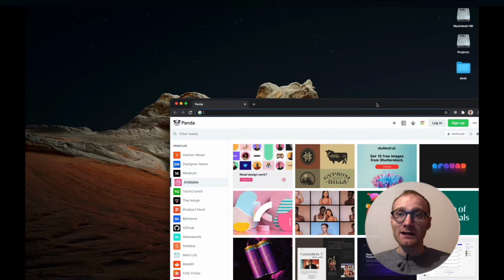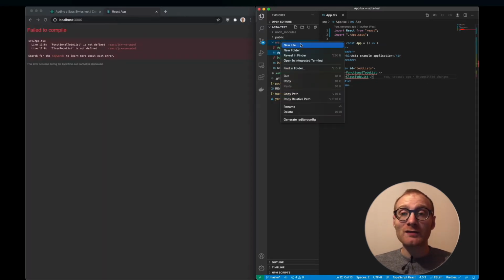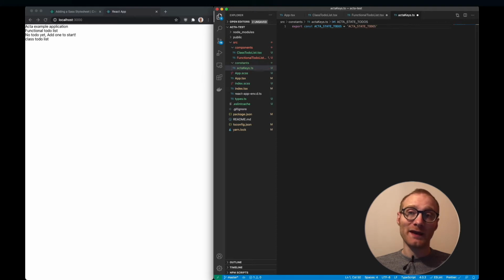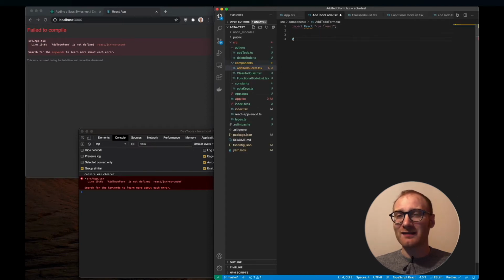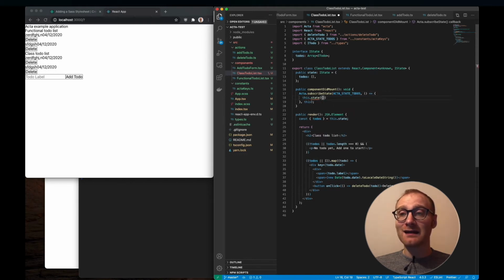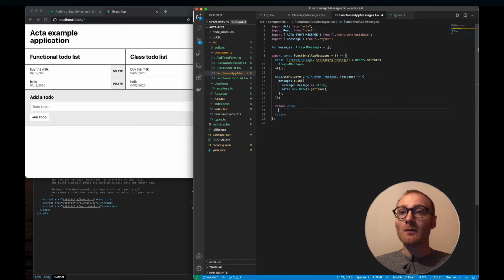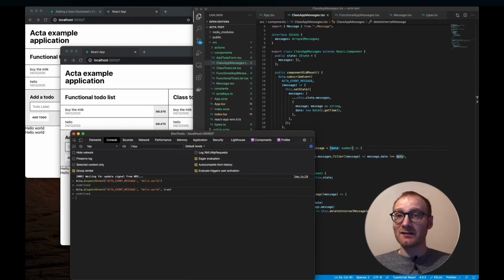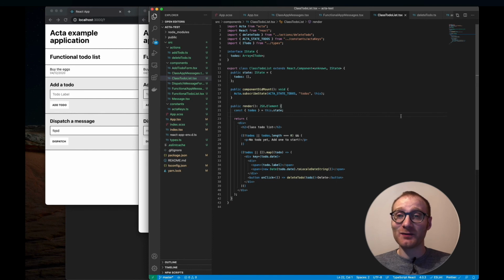State management in React with Acta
Introduction to Acta, the most simple state manager for React.

-- Chapters

00:00 - Introduction
00:28 - Application initialisation
04:40 - Subscribe to an Acta state in a functional component
07:15 - Set the Acta state and make it persist
10:00 - Subscribe to an Acta state in a class component
12:28 - Subscribe to an Acta event in a functional component
15:15 - Subscribe to an Acta event in a class component
16:25 - Conclusion et propos général sur la gestion de l'état